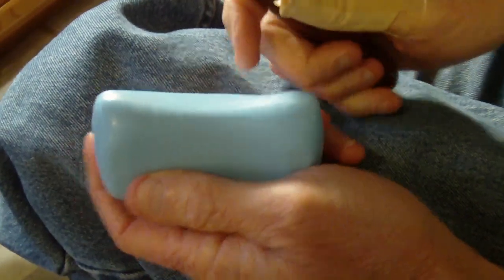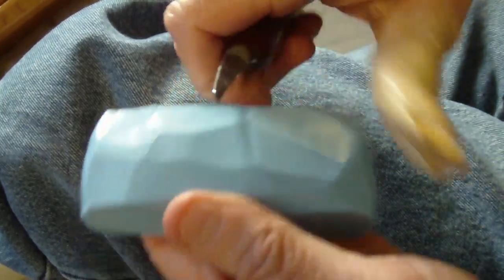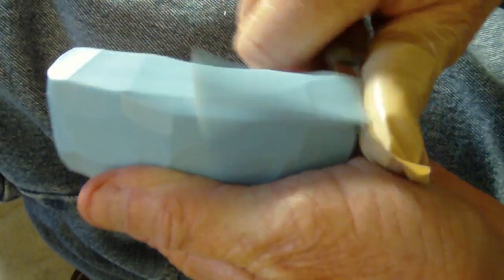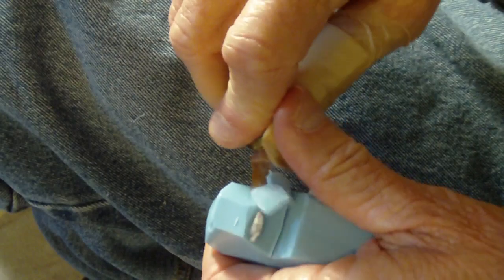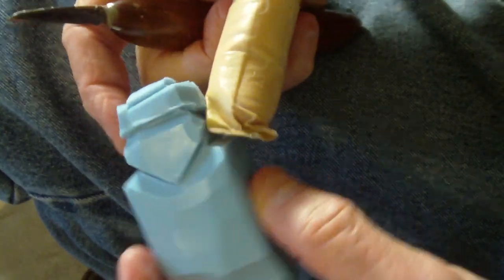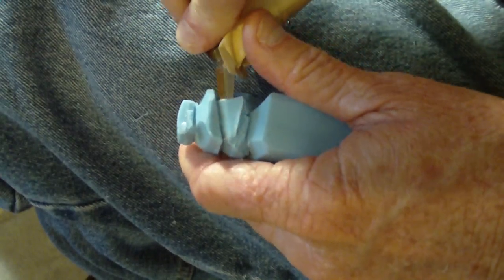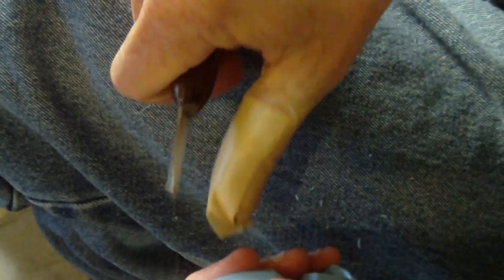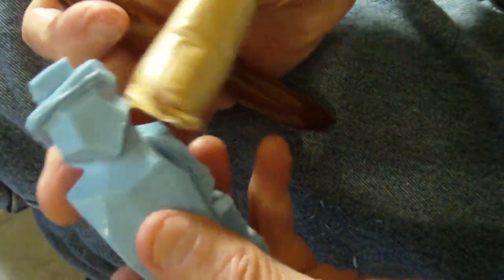A Soap Carved Hobo Part 1